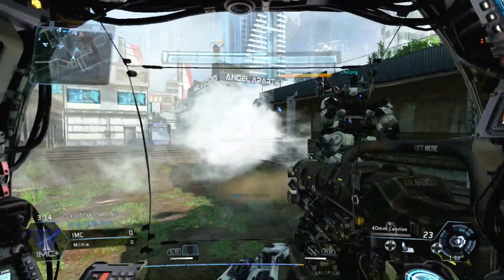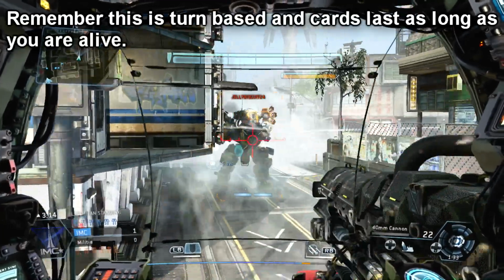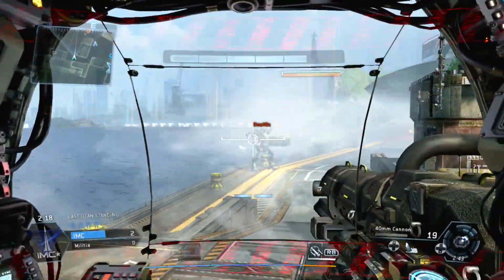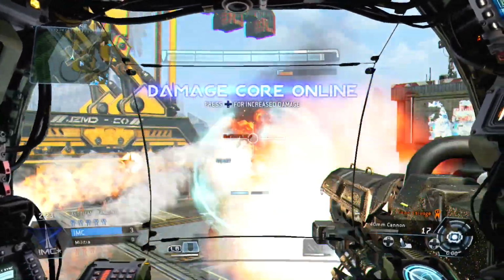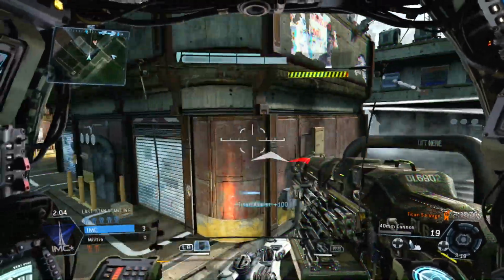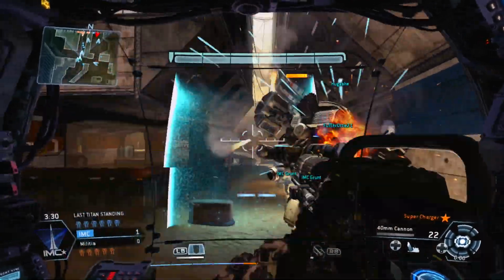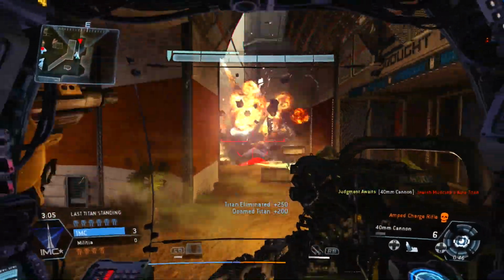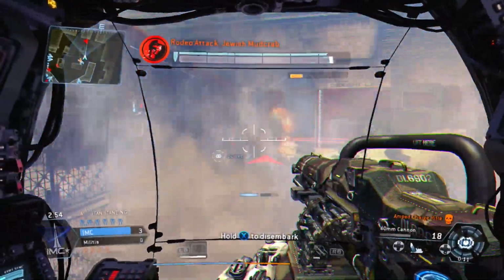Titanfall Last Titan Standing Tips, Class Setups & Strategy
Playing Titanfall's game mode Last Titan Standing.  In this video I talk about the best pilot set ups, best titan loadouts, best burn cards, and a bit about overall titan strategy.